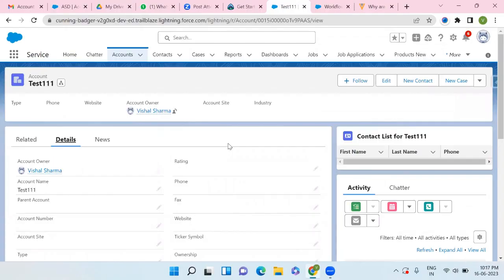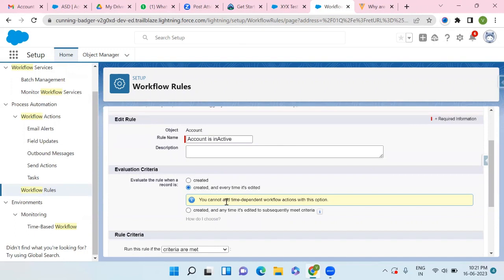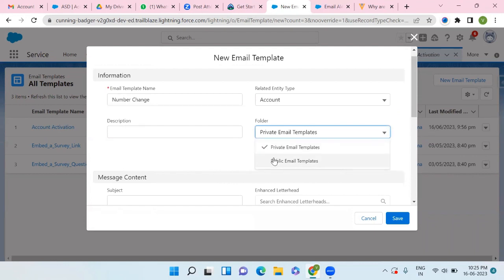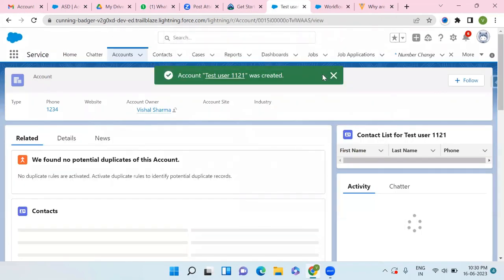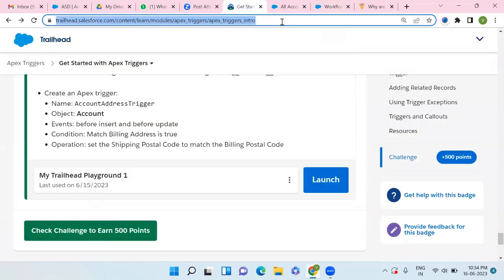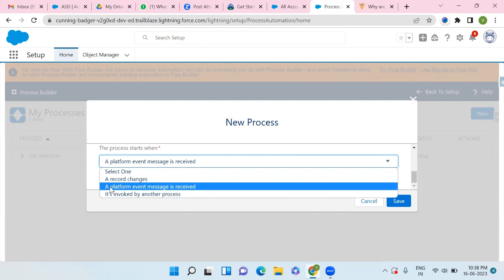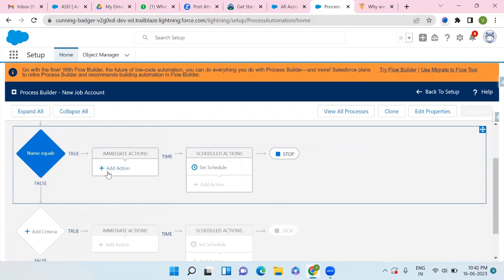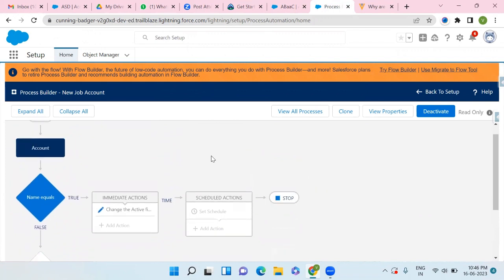Salesforce Automation Hands-on Demo.